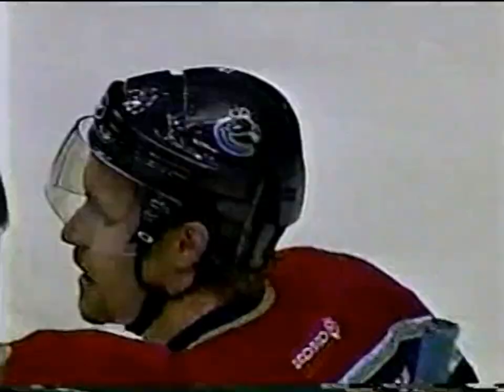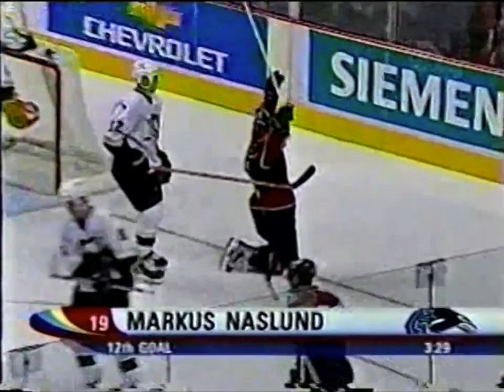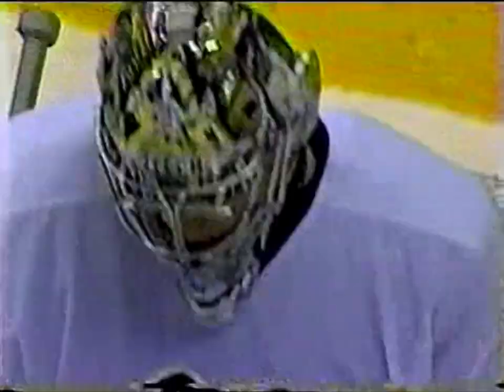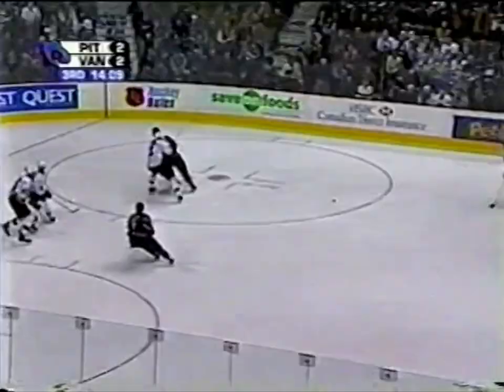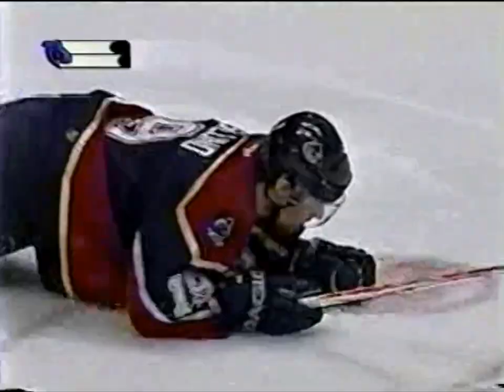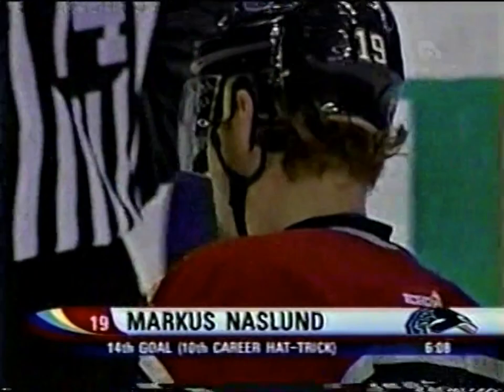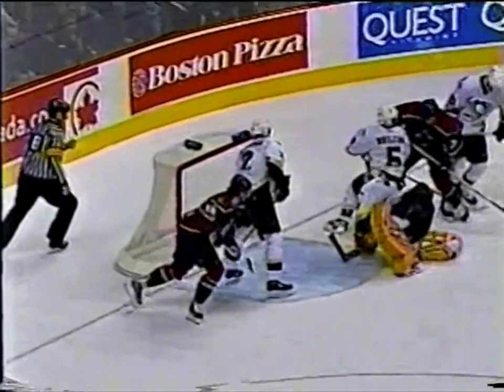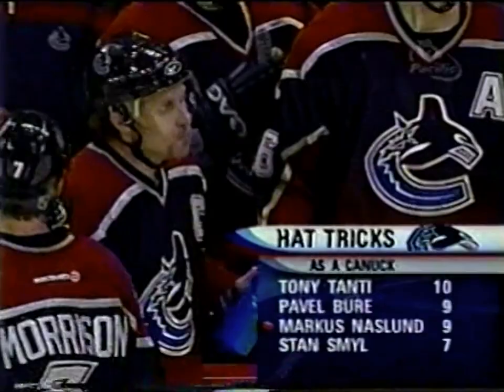Throwback: Markus Naslund 4 Goal Game vs Penguins (Dec. 9, 2003) (RSN-P)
Markus Naslund scores all 4 Canucks goals in a 4-3 OT win over the Pittsburgh Penguins.